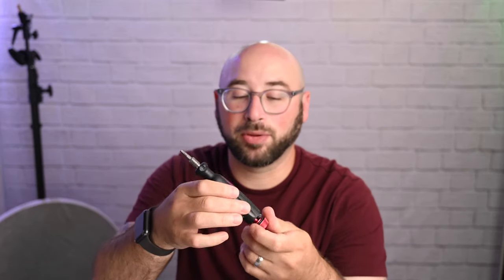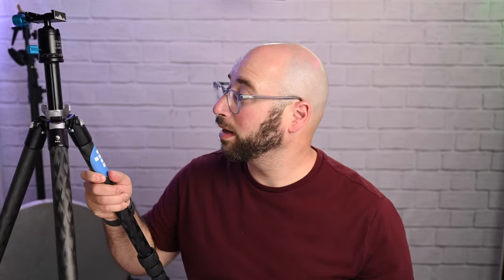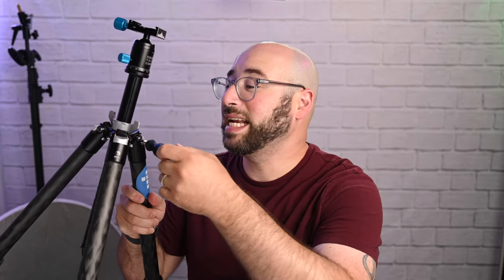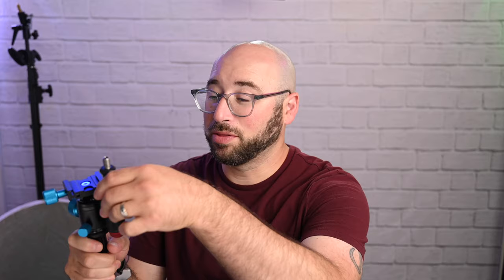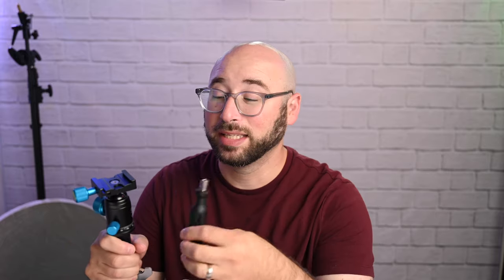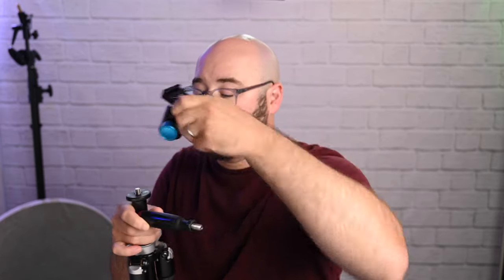Photography Everyday Carry - Pens & Pen-like Things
Photography Everyday Carry is a series where I share my thoughts and suggestions on products that photographers should carry on their person, or in their bags, everywhere they go. In this video, I the pen and pen-like things that I include in my camera bag every time I am out taking photos.

0:00 Intro
0:48 Pen
1:48 Lenspen
2:30 MTX Tool

420 Main St.